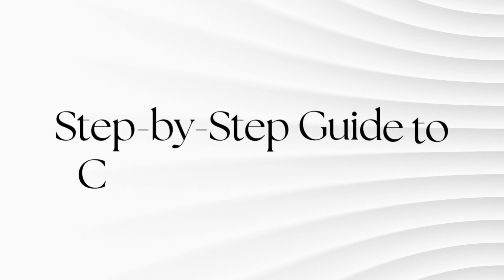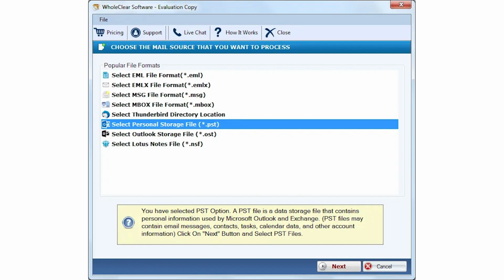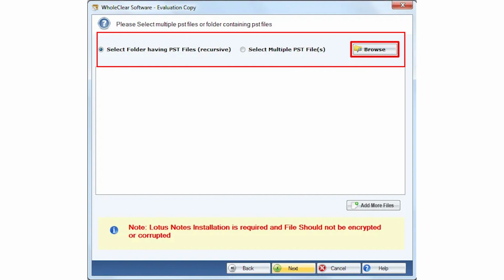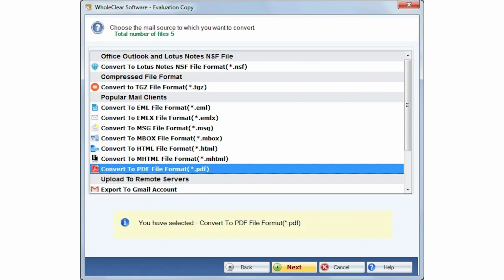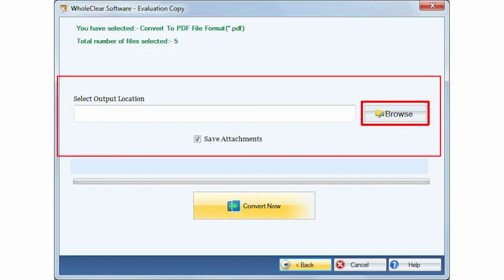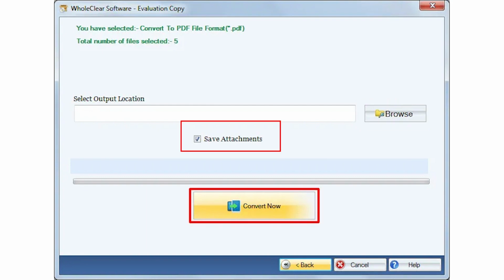How WholeClear PST to PDF Converter Works – Secure & Fast Outlook Email to PDF Conversion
Learn how to use the PST to PDF Converter by WholeClear Software. Get a detailed video guide for the PST to PDF Conversion Solution.

Learn the complete guide to using WholeClear PST to PDF Converter, which is a user-friendly and reliable tool that helps users convert Outlook PST files into PDF format. It allows users to export emails, attachments, contacts, calendars, tasks, and notes while preserving the original folder hierarchy, metadata, and formatting. This software is ideal for individuals and businesses who want to save or share Outlook emails in a secure and readable format. With support for both single and batch file conversion, the software ensures fast, accurate, and secure results without any data loss. The tool maintains the original folder structure and allows batch conversion of multiple PST files at once. It works with all versions of Microsoft Outlook and does not require its installation to perform the conversion. With its simple interface, even non-technical users can use the software without any difficulty. A free demo version is also available for users to try before purchasing the full version.